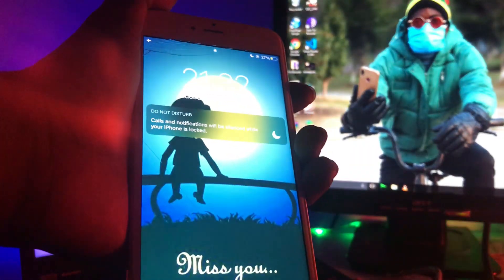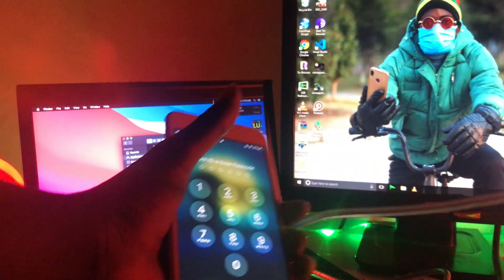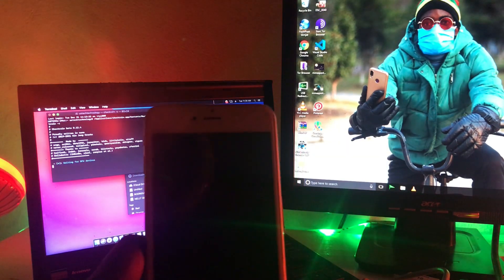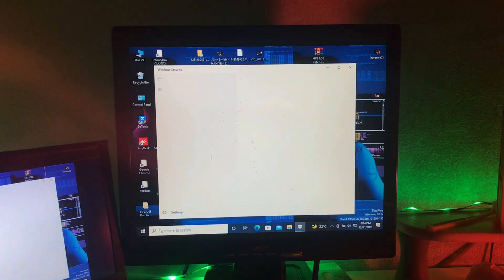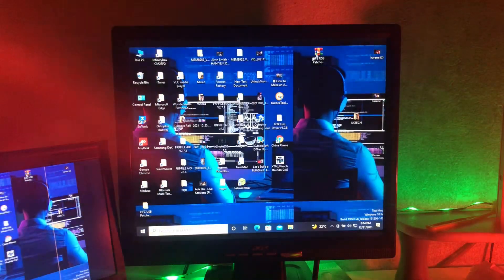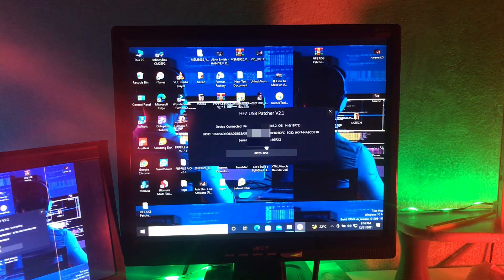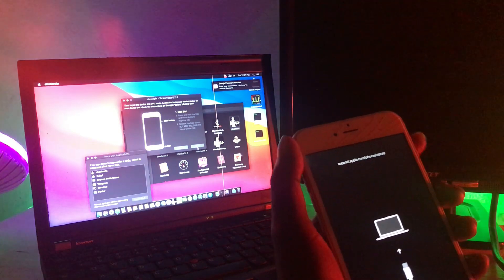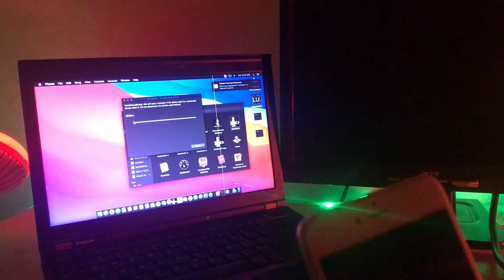New Update Windows Tool HFZ USB PACHER V2.1 disabe/passcode iPhone 5s/6/6p/ 6s/6s+/.SE1/7/7+ /8+/8/X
The video guide will show you how to jailbreak passcode disable iPhone and iPad using the  HFZ USB PACHER V2.1  for windows

  HFZ USB PACHER V2.1  is a user-friendly one-click solution explicitly designed to jailbreak  passcode disabled iPhone's and iPad's running on iOS 13.x.x. only. Any user can use it without technical knowledge!

💣💣New Update Windows Tooll💣

🔱HFZ USB PACHER V 2.1🔱

♨️♨️♨️Windows Toool ♨️

⚠️Patched disabled or passcode ⚠️

🔻iPhone 5s/6/6p/ 6s/6s+/.SE1/7/7+ /8+/8/X

✅A11 All IOS And Can Erase on windows❇️

✅All IOS 12

Api Aouto